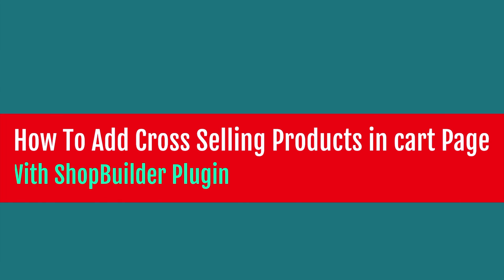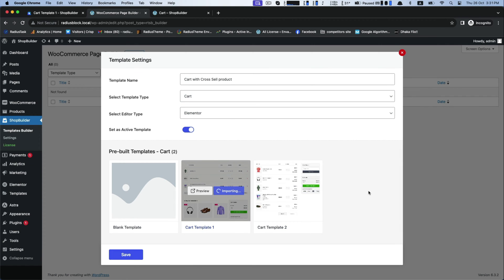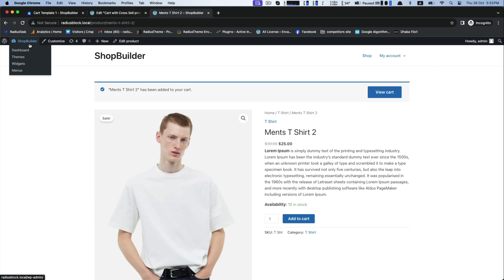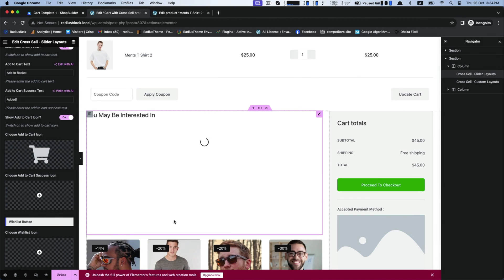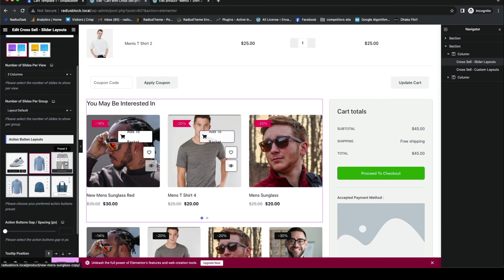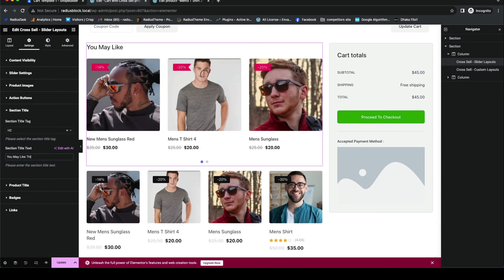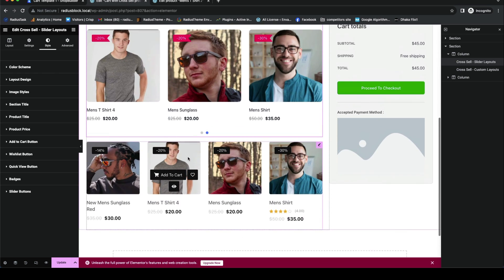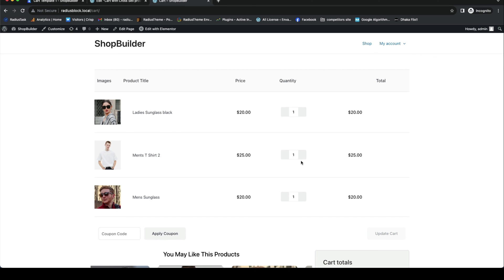How To Add Cross selling Products in Cart Page with ShopBuilder plugin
This is a tutorial video about How To Add Cross selling  Products in Cart Page with ShopBuilder plugin.

ShopBuilder stands as a robust WooCommerce Builder exclusively designed for Elementor, empowering you to effortlessly forge personalized WooCommerce pages through an intuitive drag-and-drop platform. Elevating its functionality, ShopBuilder is accompanied by a formidable array of WooCommerce widgets, streamlining the process of product integration into your pages.